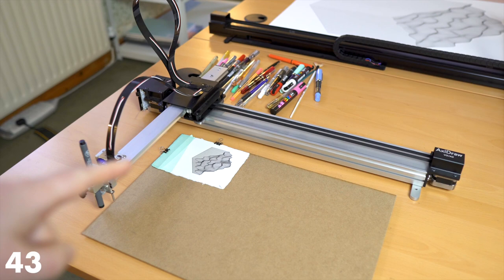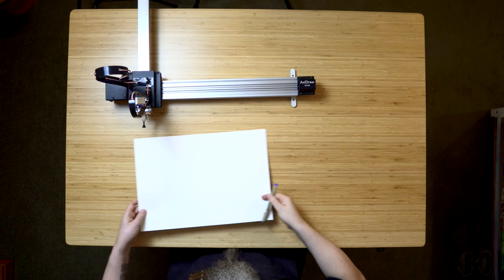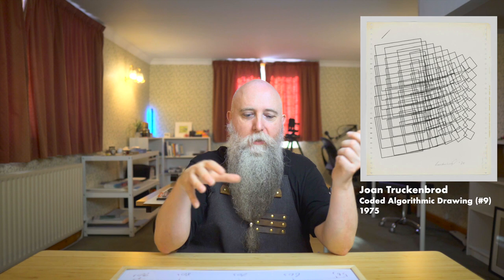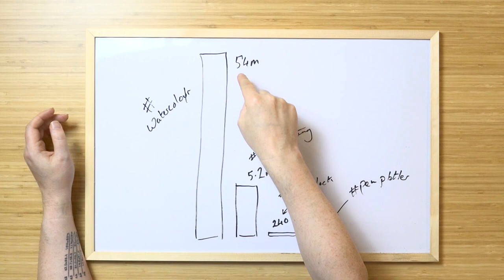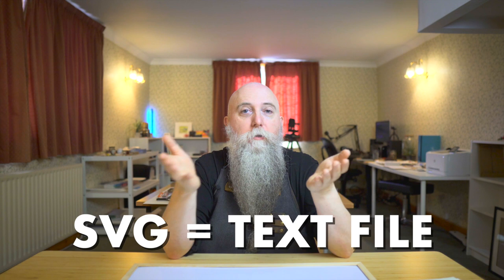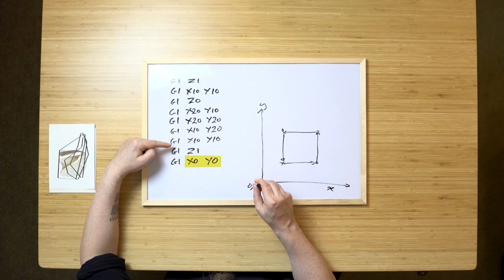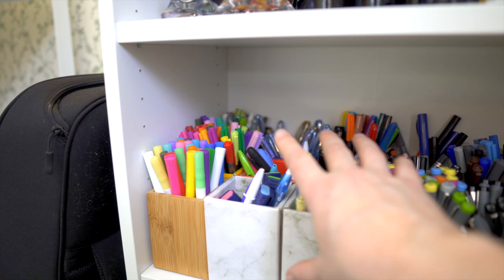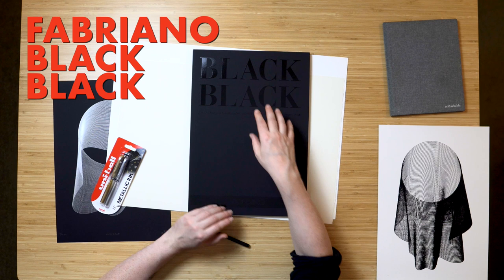What is a drawing machine 2022? | Pen plotter intro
A short (and long) overview of what a Pen Plotter is, with a whole load of links. This isn't a how-to video, that's coming soon™️ but rather a general overview. The one thing I did miss from this video, is that yes, you do need to attach it to a computer, it's not a stand along things. With that said, timestamps and links...

00:02 - Short version
00:53 - Intro
01:02 - The Long Version
01:20 - History of pen plotters
03:47 - AxiDraw V3/A3
04:27 - Recent explosion in pen plotting
05:45 - Who uses a pen plotter?
06:05 - 1. People who use Illustrator
06:46 - 2. Processing and p5js = SVG
07:12 - 3. Programming with other code = SVG
07:31 - 4. Using libraries
09:01 - 5. Real time
09:35 - Pens and other pointy things
11:41 - Paper
13:00 - Wrapping up
14:40 - More resources

MORE RESOURCES